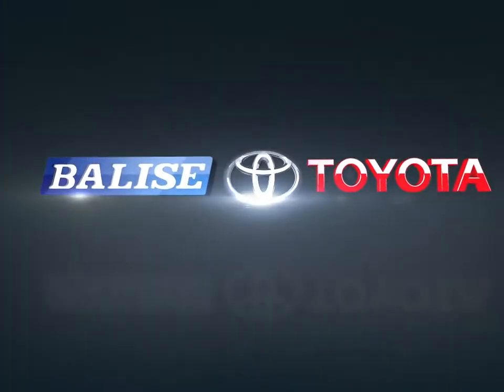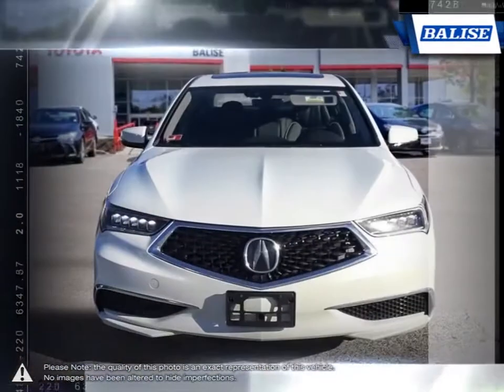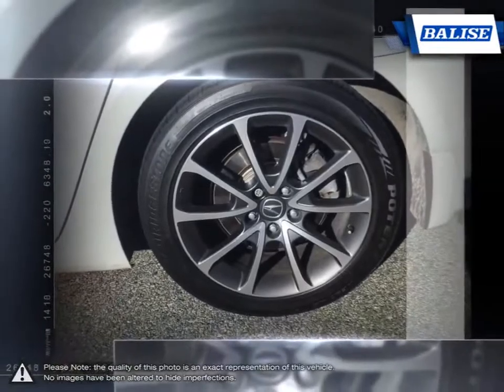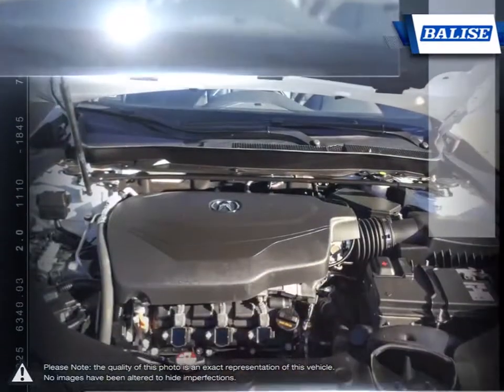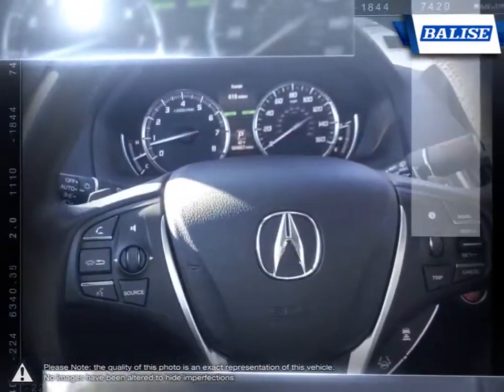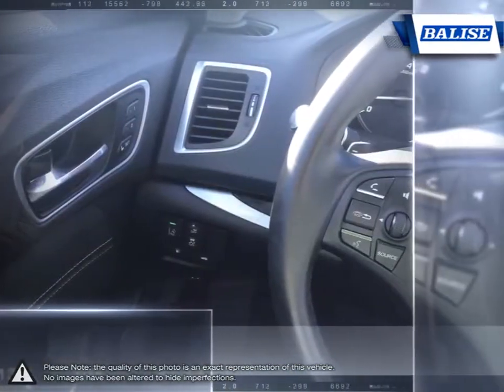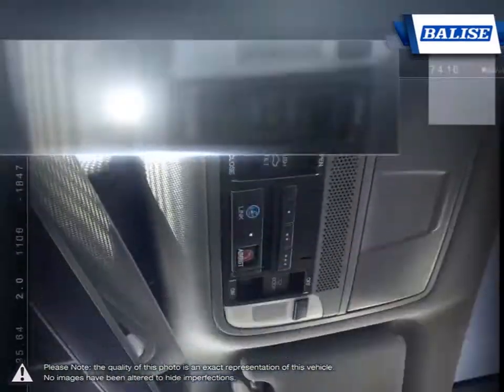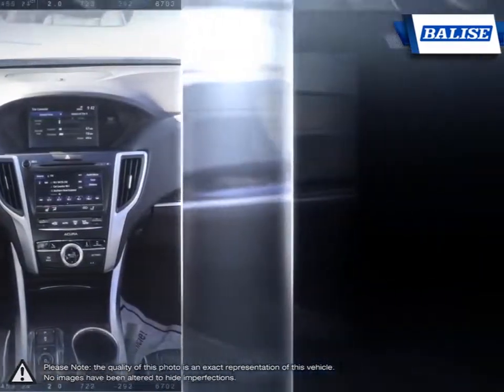2018 Acura TLX | Balise Toyota of Warwick | 19UUB2F56JA007090